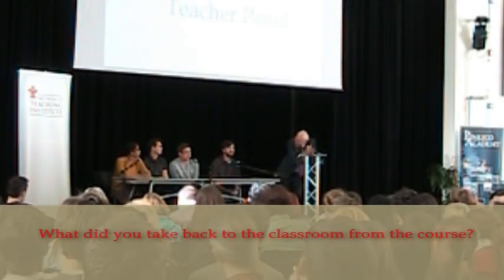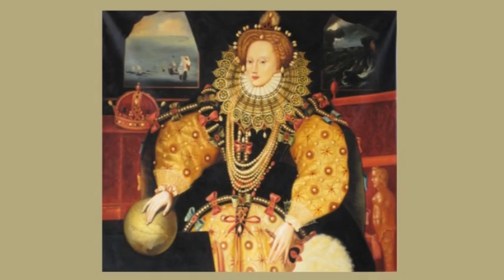PTI - New Teacher Subject Days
Teachers who attended the 2011/2 PTI New Teacher Subject Days speaking about their experiences and the benefits of the course.